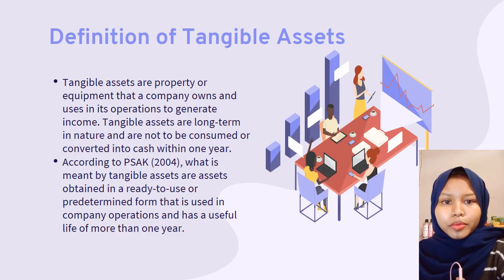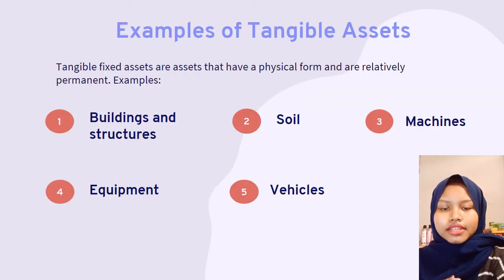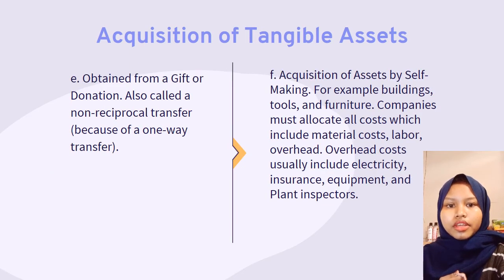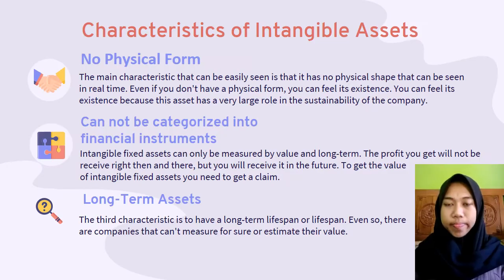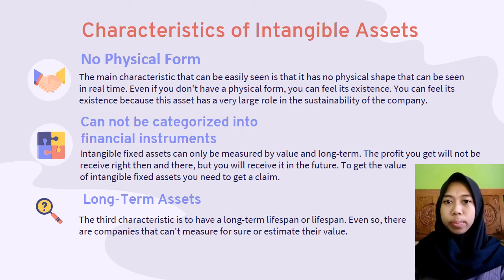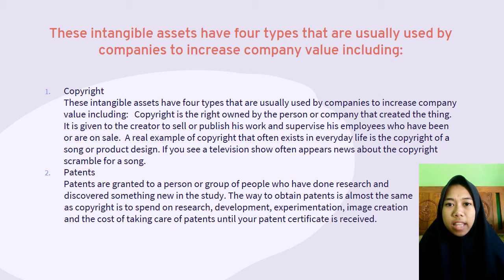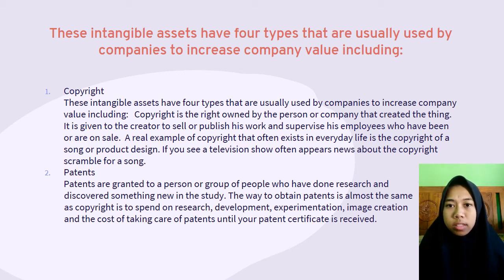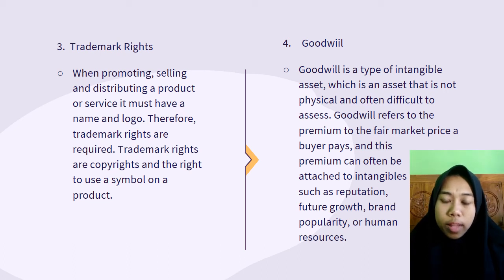Presentation of Tangible and Intangible Asset (Group 12)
Class: Accounting 20A
Group Member: